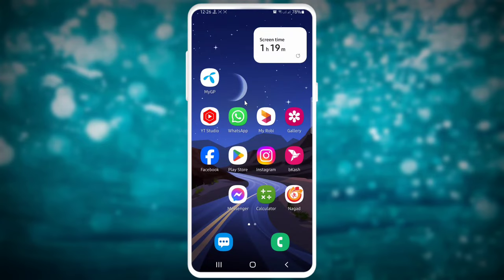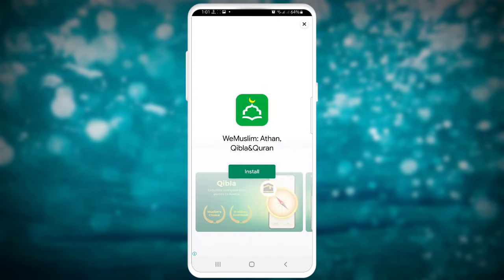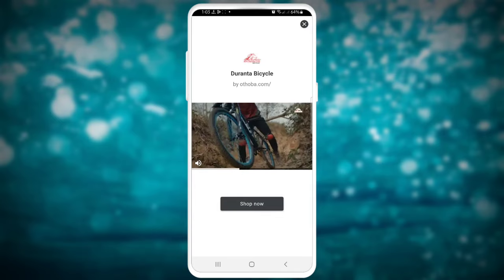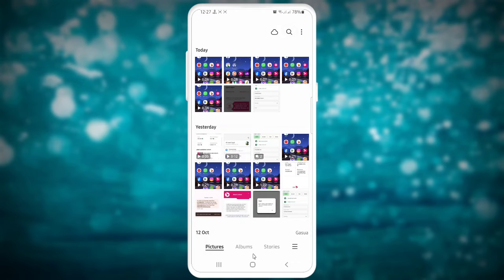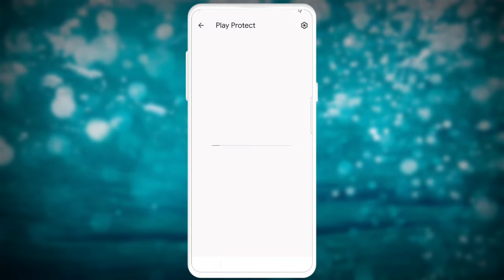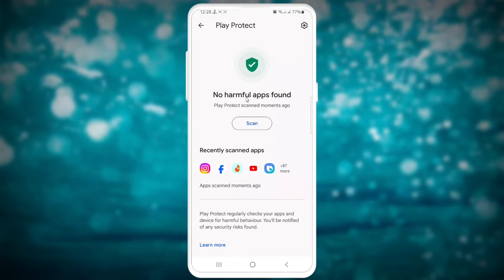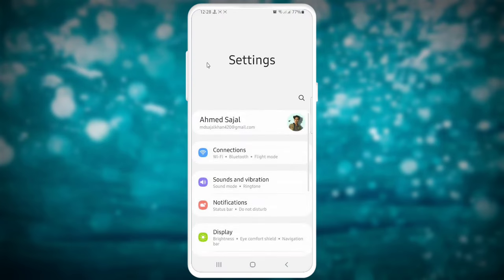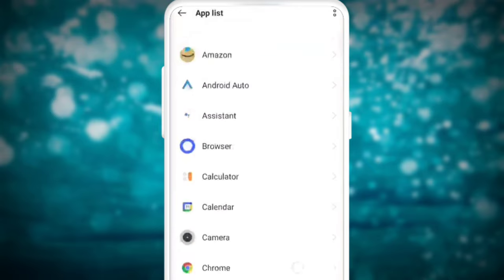মোবাইলে এড বন্ধ করার নিয়ম|মোবাইলে এড আসা কিভাবে বন্ধ করব|mobile auto ads off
মোবাইলে এড বন্ধ করার নিয়ম|মোবাইলে এড আসা কিভাবে বন্ধ করব|mobile auto ads off,how to stop ads on android,ads problem solve in bangla,how to stop mobile pop up display ads,মোবাইলে এড আসা কিভাবে বন্ধ করব,এড বন্ধ করার উপায়,মোবাইলে এড বন্ধ করার নিয়ম,মোবাইলে বিরক্তিকর এড বন্ধ করুন,মোবাইলে এড কিভাবে বন্ধ করব,বিরক্তিকর এড কিভাবে বন্ধ করব,মোবাইল থেকে এড বন্ধ করার নিয়ম,মোবাইলে add বন্ধ করার উপায়,কিভাবে এড বন্ধ করব,

Video topic :
how to stop auto display ads on mobile
turn off full screen advertisement on mobile
auto display ads problem
মোবাইলের এড বন্ধ করার নিয়ম
মোবাইলে এড আসা বন্ধ করার নিয়ম
মােবাইলে এড বন্ধ করার নিয়ম
মোবাইলে এড আসা বন্ধ করব কিভাবে